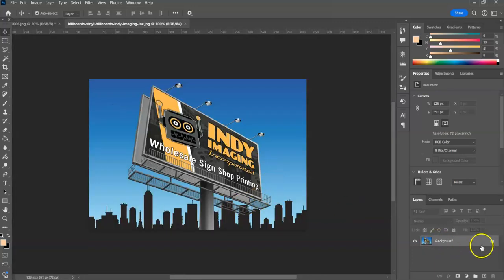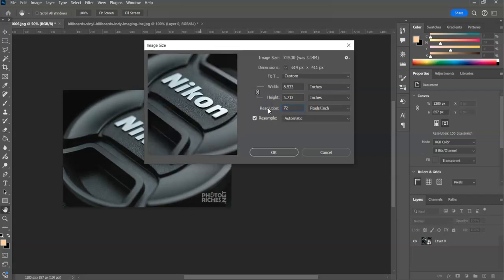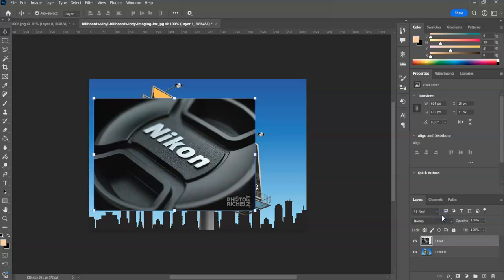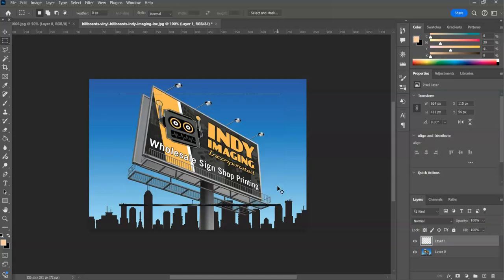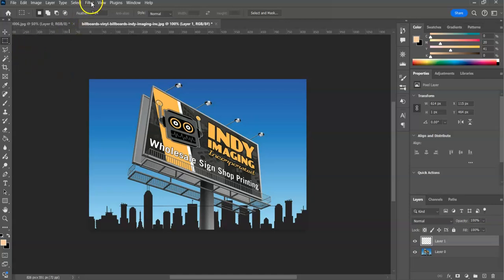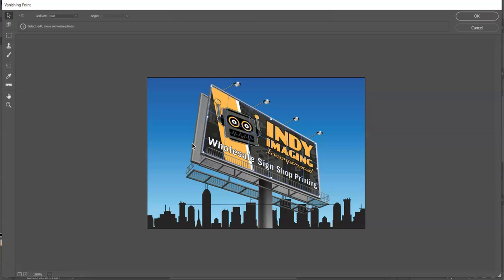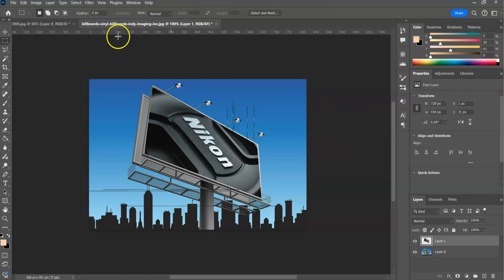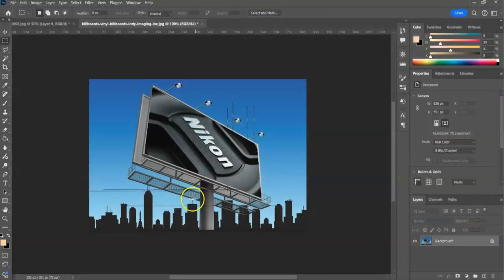Mock Billboard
Placing image on Mock Billboard